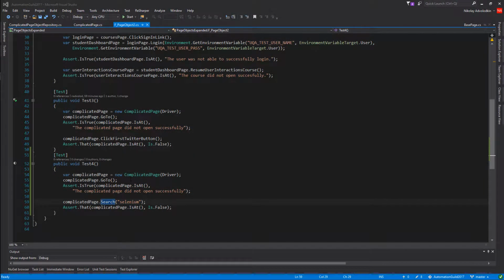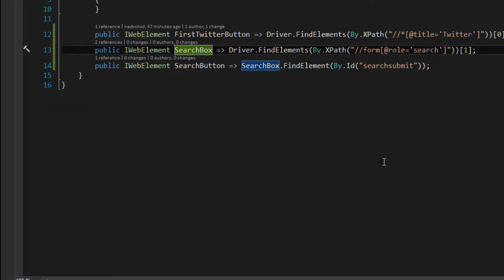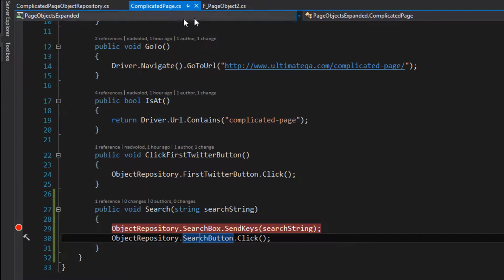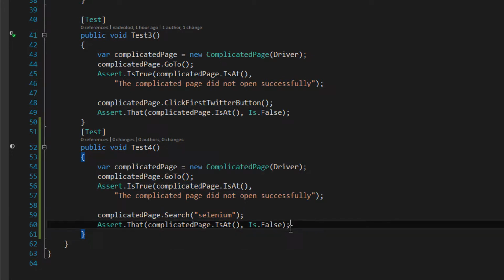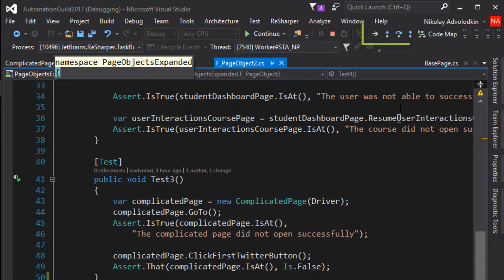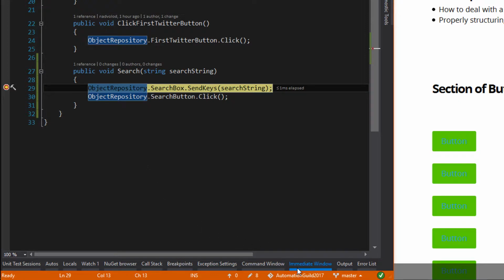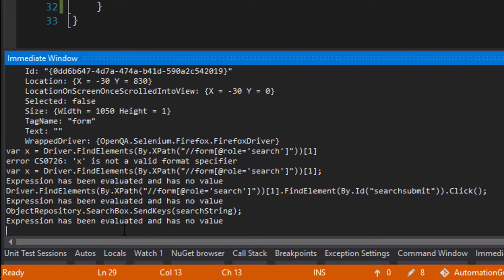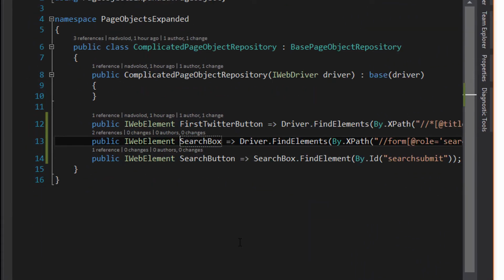Page Objects: Debugging the 2nd complex test (Free Course 2018)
In this video, you will learn debugging the 2nd complex test  of this page objects in test automation course.